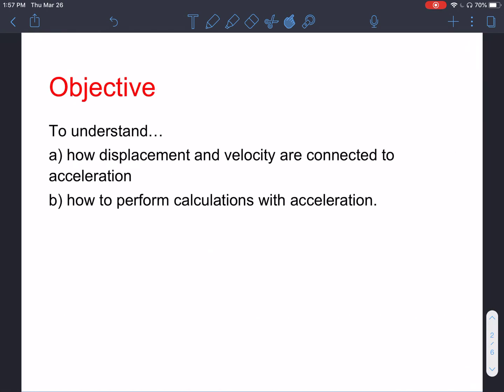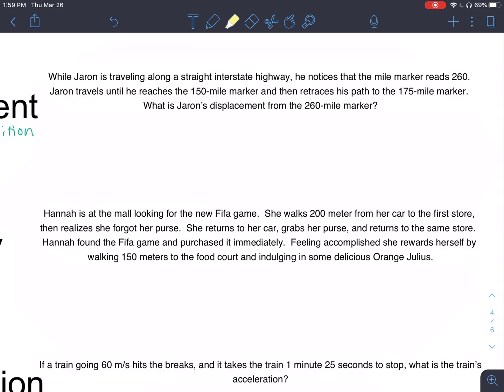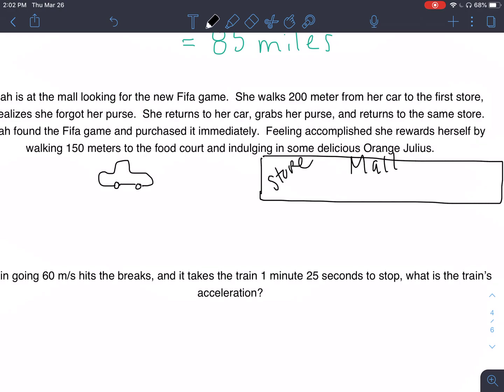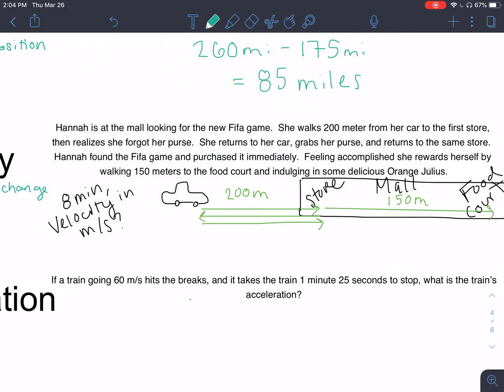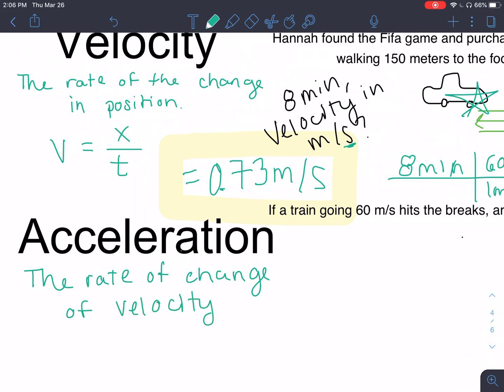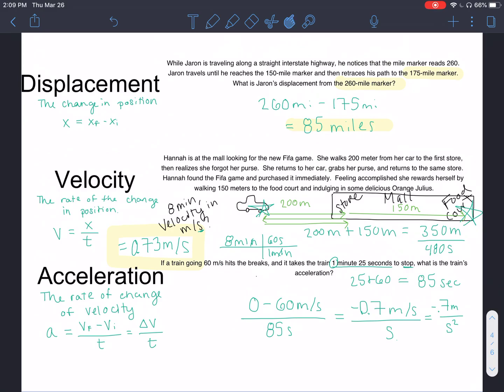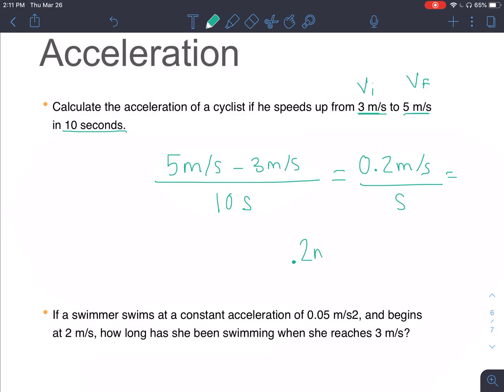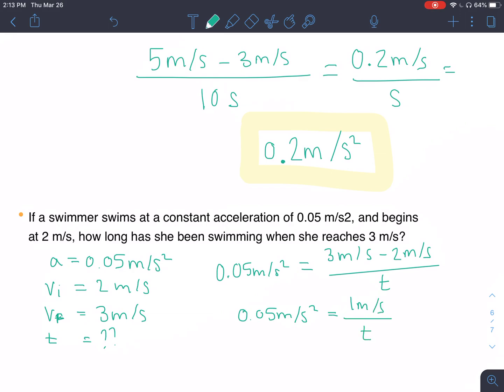Lecture 4: Acceleration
Acceleration Calculations